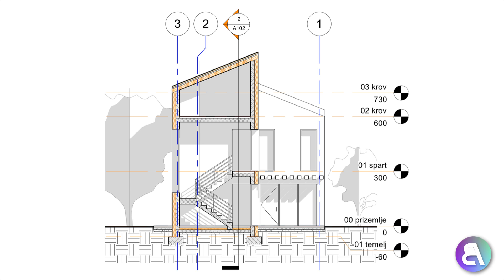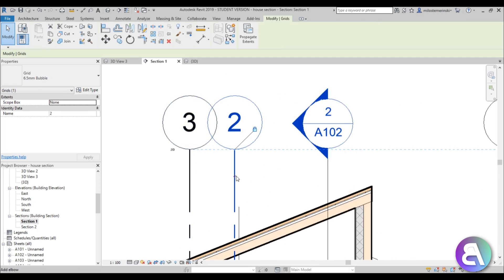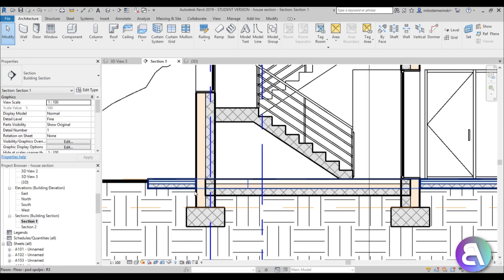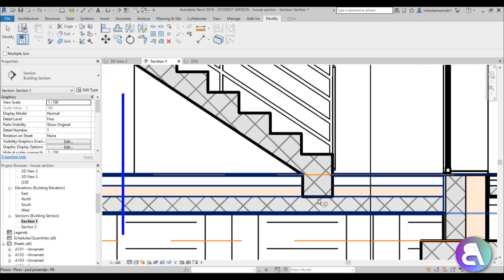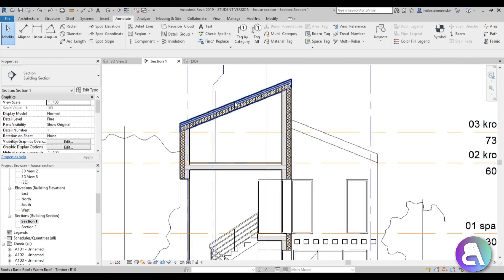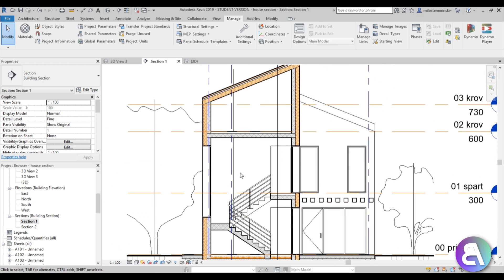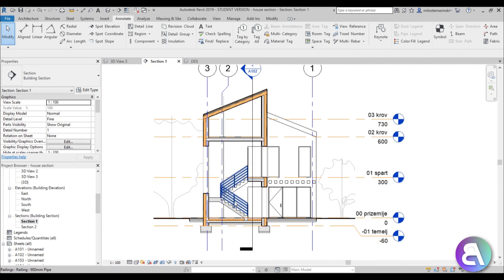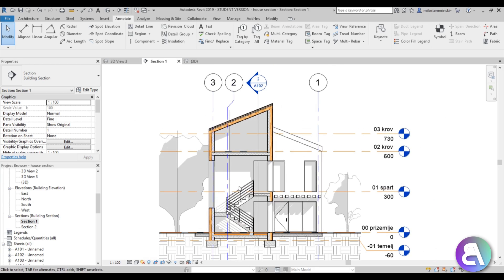How to Jazz Up Section Graphics in Revit Tutorial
In this tutorial I show you how to set up the graphics, how to change the line colors, the dimension lines and much more.

 Revit Shortcuts:

GR - Grid
RE - Scale
EL - Elevation
WA - Wall
Al - Align
SL - Split Element
OF - Offset
TR - Trim/Extend
AR - Array
CO - Copy
TX - Text

Additional Tags: section, visibility, graphics, setup, colors, lines, dimensions, grid lines, override, in, view, family, Structural, Beam, Column, Beam System, Light, family, family editor, street light, Revit, Architecture, House, Reference Plane, Detail Line, Floor,, BIM, Building Information Modeling. Building, Roof, Roof by element, Roof by extrusion, How to model a roof in revit, Revit City, Revit 2018, Revit Turorials, Revit 2017, Revit Autodesk, Revit Architecture 2017, Revit Array, Render, AutoCAD, How to model in Revit, learn Revit, Revit Biginner tutorial, Revit tutorial for Beginner, Revit MEP, Revit Structure